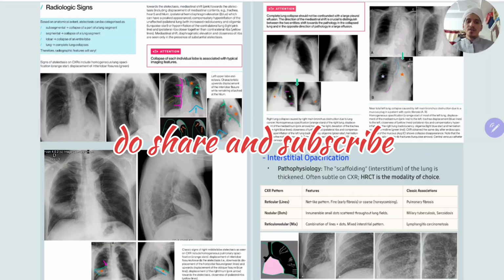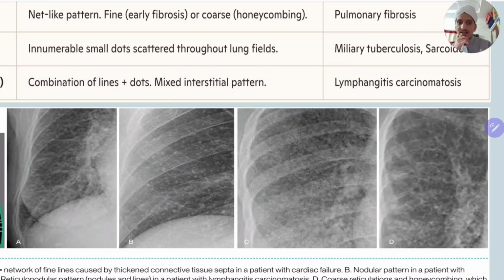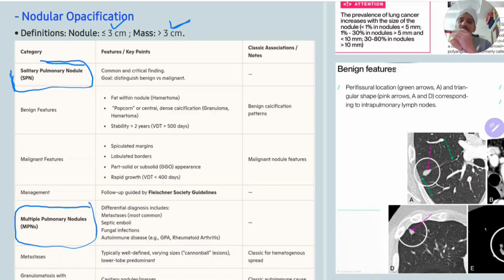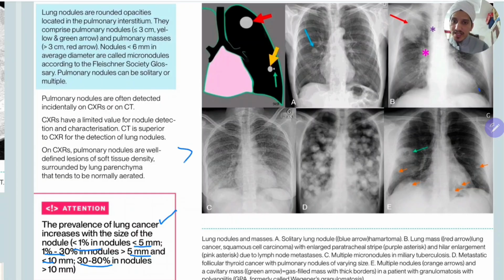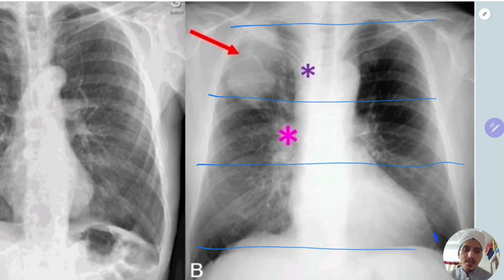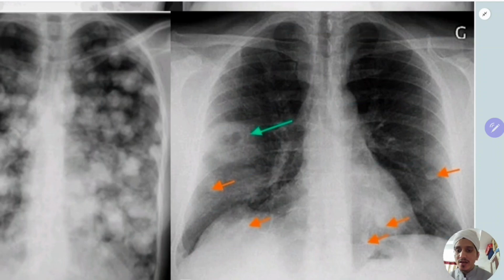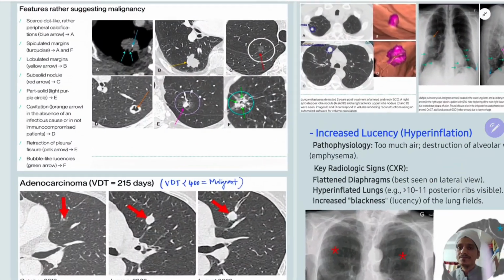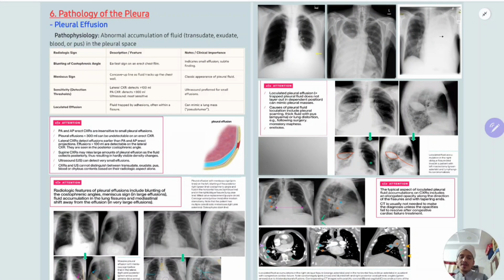Chest X-Ray Interpretation Part 4 | Interstitial,Nodular Opacities and increased lucency explained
Chest X-Ray Interpretation – Part 4
In this high-yield radiology lecture, we dive deep into interstitial opacification, nodular patterns, solitary pulmonary nodules, and malignant vs benign features.
Includes schematic diagrams, real chest X-rays, CT correlation, and essential clinical pearls.

How to identify reticular, nodular & reticulonodular patterns

How to differentiate benign vs malignant solitary pulmonary nodules

Classic features of miliary TB, metastasis, hamartoma, squamous carcinoma

When increased lung lucency indicates hyperinflation

Simple schematic diagrams for quick remembrance

⭐ Perfect For

MBBS / MD / DNB students

Pulmonology residents

Emergency & internal medicine physicians

NEET PG / FMGE / INICET preparation
Timestamps ;
00:00 Intro
00:25 Interstitial opacification
01:34 types of interstitial opacification
03:20 Schematic diagram interstitial opacification
04:00 CXRAY of all types of interstitial opacification
06:15 CXRay of MIliary TB
07:30 A GOLDEN RULE in interpreting any investigation
08:27 Nodular Opacification
09:30 Solitary pulmonary nodule (benign vs malignant features)
11:02 Multiple Pulmonary Nodules(causes and features)
13:44 Probabaility of LUNG Ca with size
15:12 Schematic diagram for nodular opacificaation
15:50 CXRay of Benign Nodule (Hamartoma)
17:38 CXRay of Squamous cell carcinoma of lung
20:20 CXRay of Miliary TB
21:29 CXRay of Metatastis To Lung
22:20 CXRay of Granulomatosis with Polyangiitis(Wegeners granulomatosis)
24:15 Benign Nodules Features (CT scan overview)
26:20 Malignant Nodules features(CT scan overiew)
29:51 CXray of wegeners graulamotosis (PA/Lateral view and CT scan)
31:05 Increased lucency of CXRay (Hyperinflation)